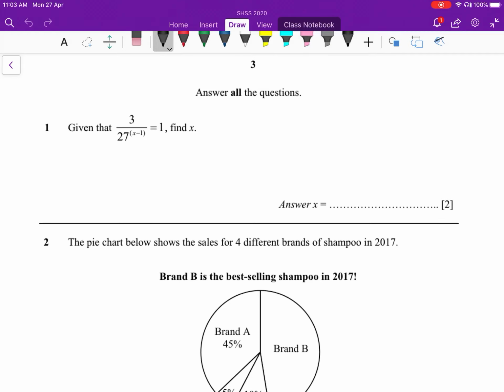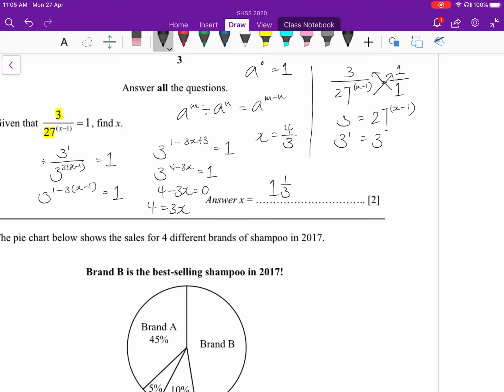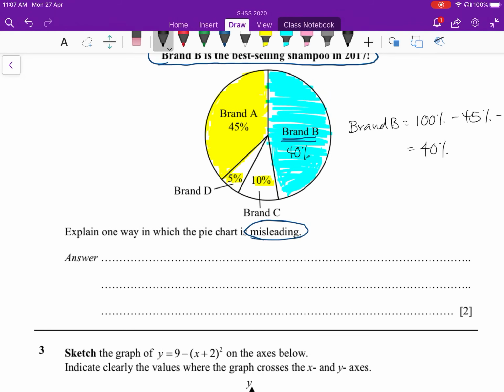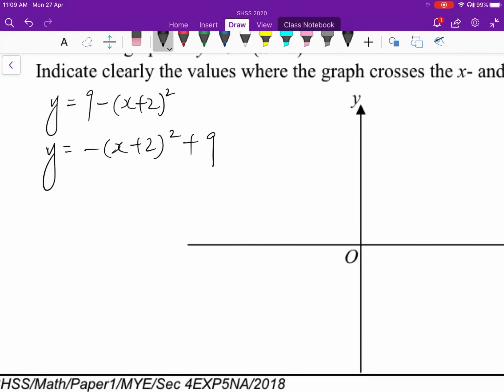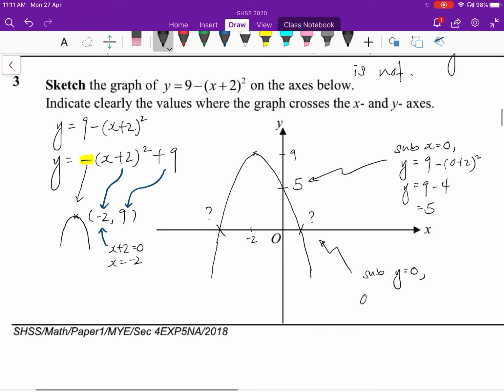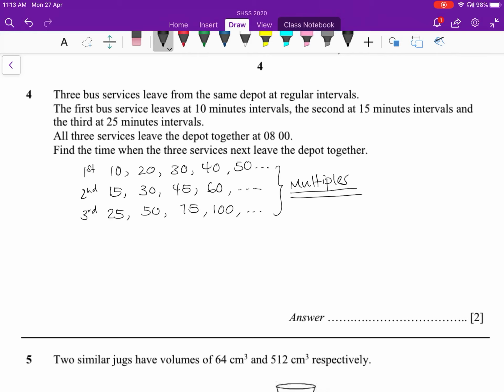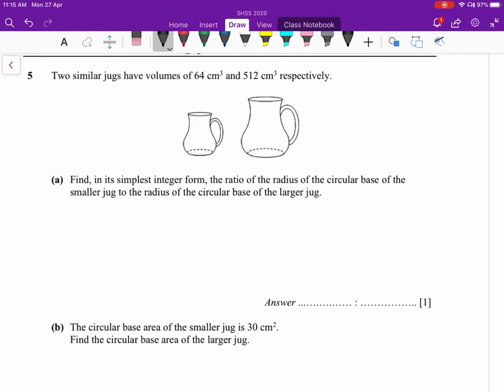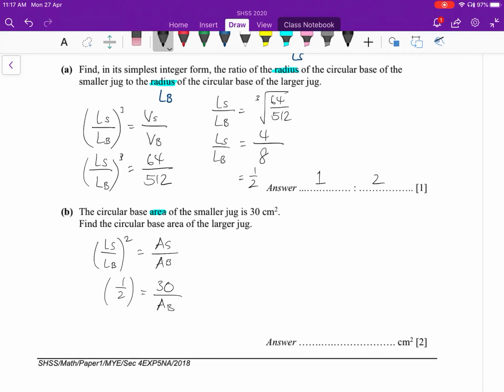SHSS Sec 5 2018 MYE Paper 1 Questions 1 to 5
SHSS HBL 270420